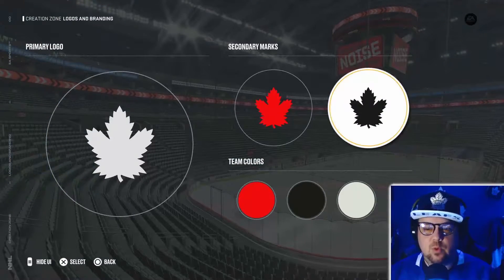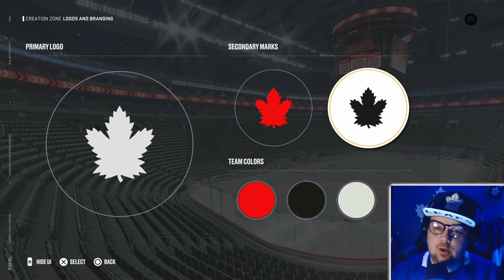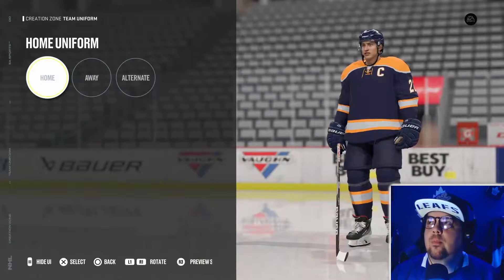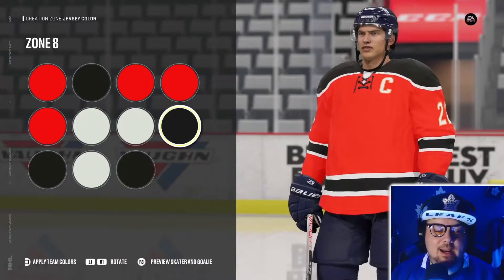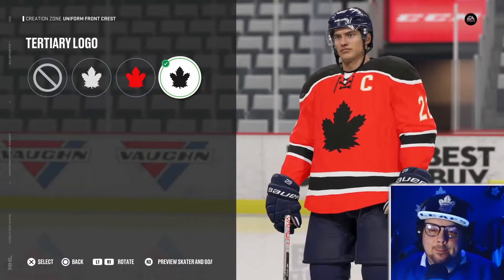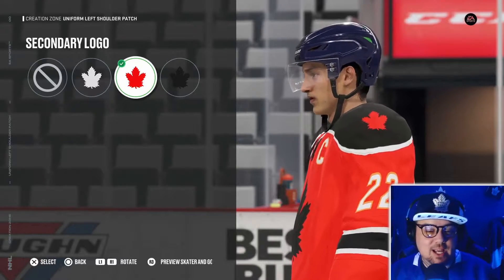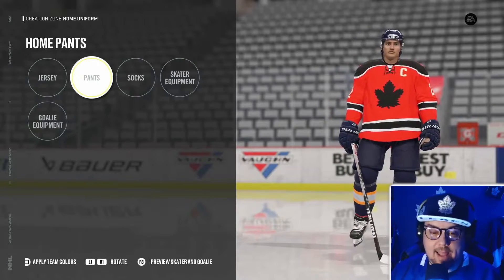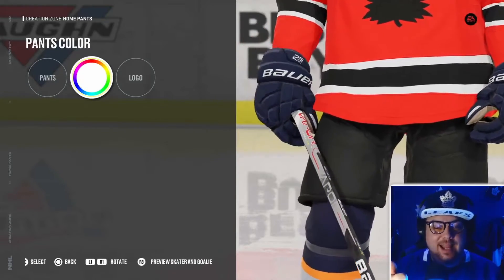Team Canada Hockey 2022 Olympic Jersey Re-design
Congrats to the Women's team for crushing the USA in the GOLD MEDAL GAME! Their jerseys were a little easier to watch. But the MEN'S??? Impossible to read names or numbers. Made for awful TV. So I thought we would re-design it LIVE on TWITCH!